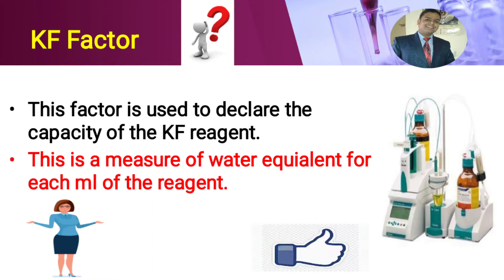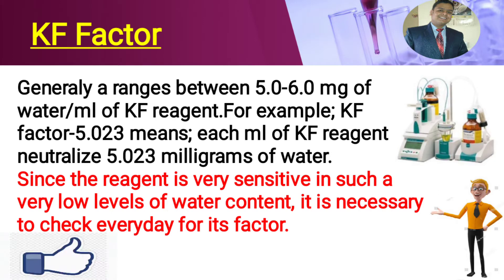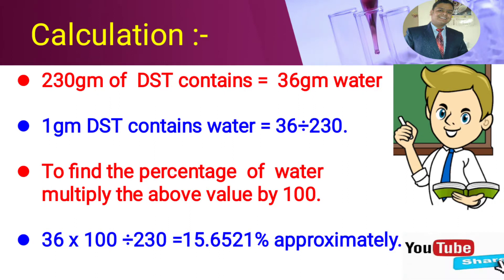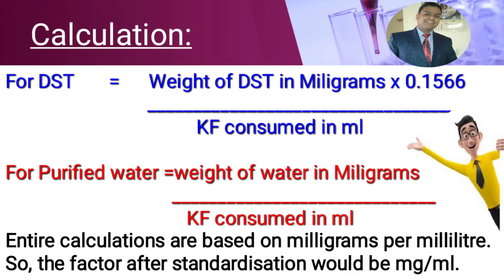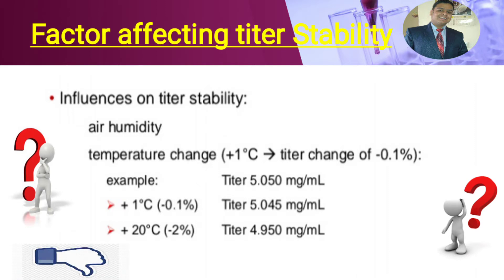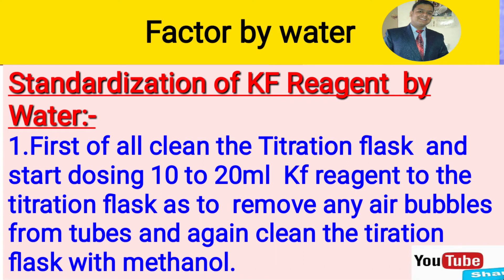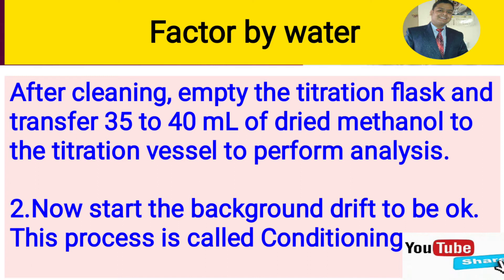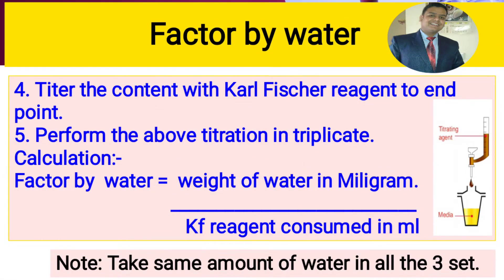Karl Fischer Titration & Factor by Water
Karl Fischer Titration and its Factor determination by water.